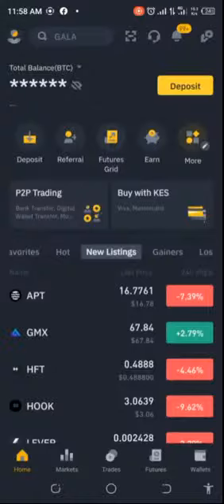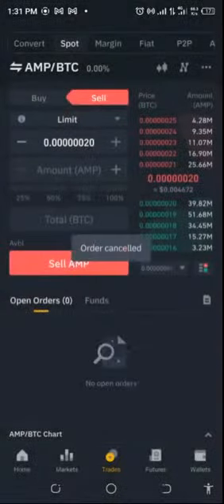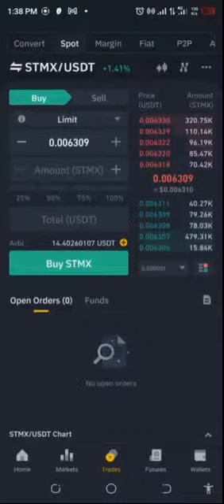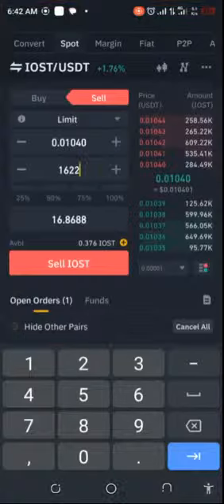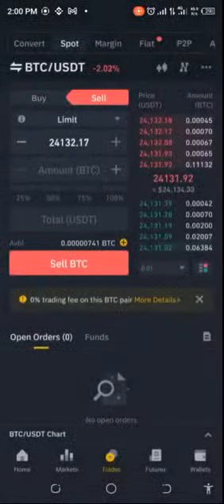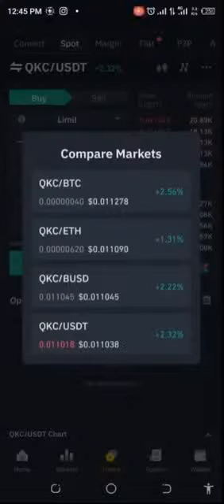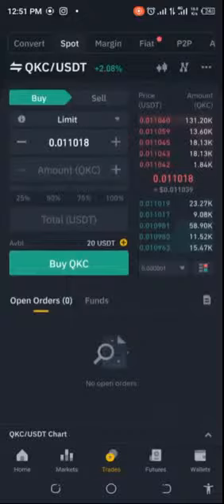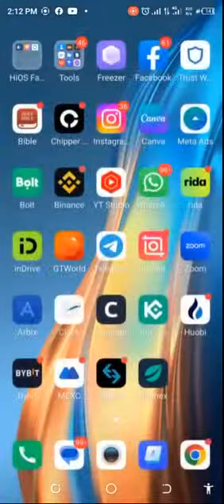🤑 Profitable Triangular Arbitrage Live Trade Tutorials